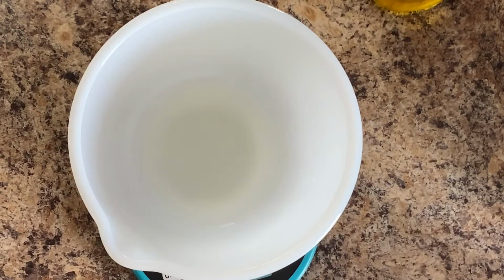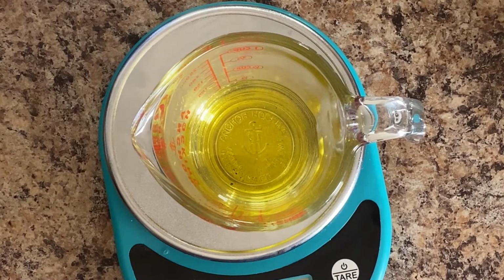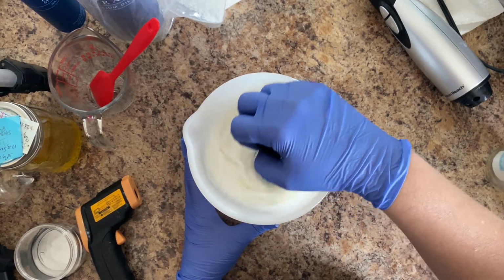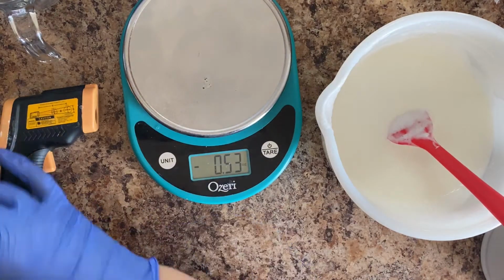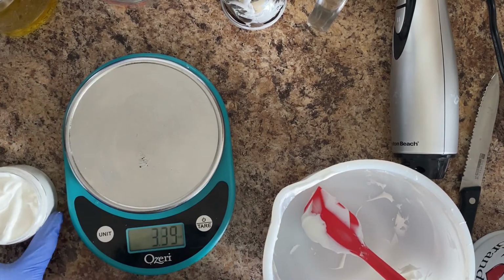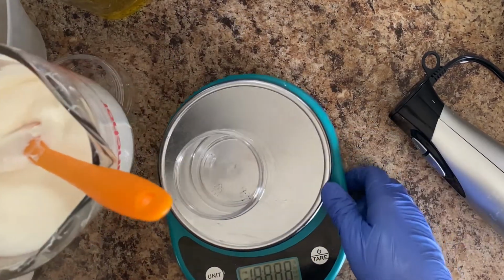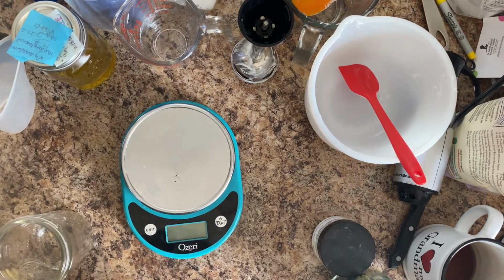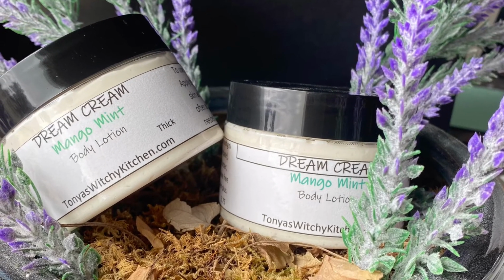Dandelion Magnesium Lotion! | Tonya’s Witchy Kitchen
We are making Dandelion and Magnesium lotion today .and another. That I decide at the last minute. Lol. Sticky situations is a thing. Talking bees and honey and all that jazz!

This video is for entertainment and creative brain storming (mine and yours lol)! I have lots of opinions and any statement I make is in no way meant to offend anyone. I’m totally fine if we agree to disagree on any topics I mention. Watch me mess up and watch me succeed! ❤️❤️❤️